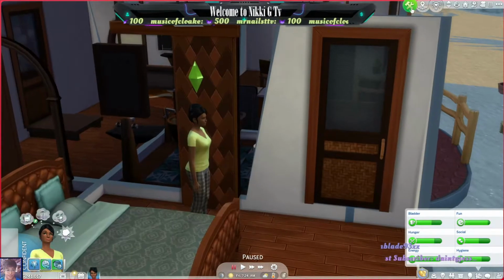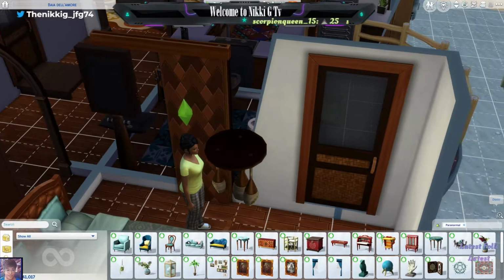Where is the Séance Table?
I have had a couple of people ask this question, now here is the answer.